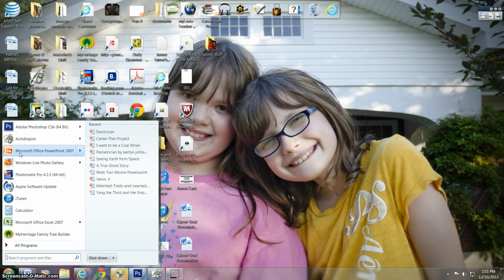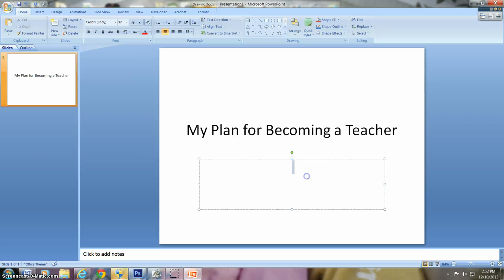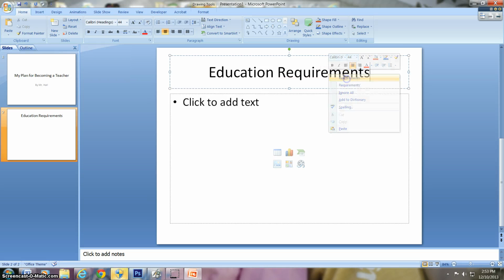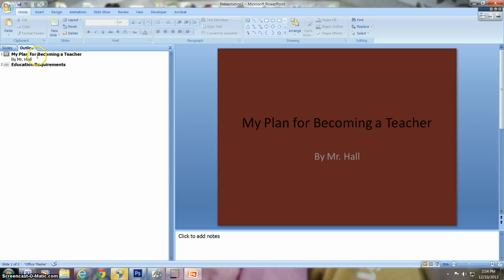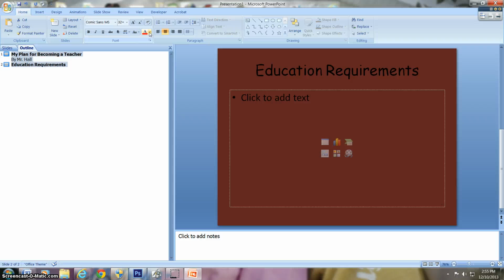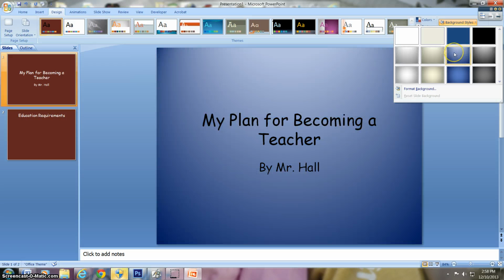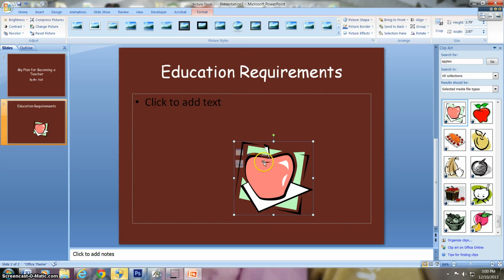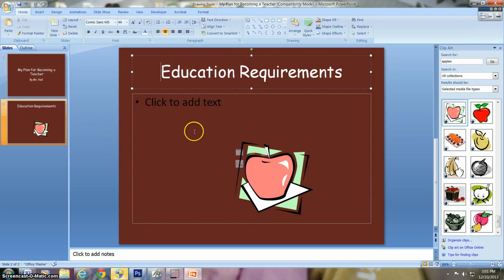How to Create a PowerPoint Presentation